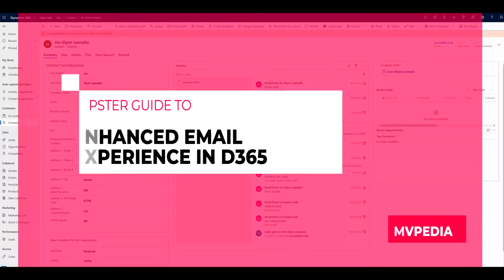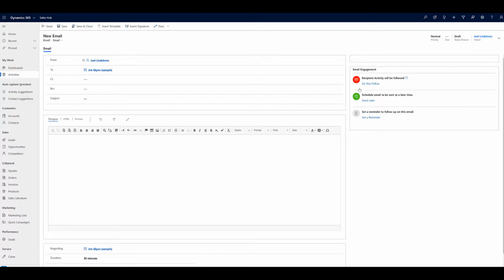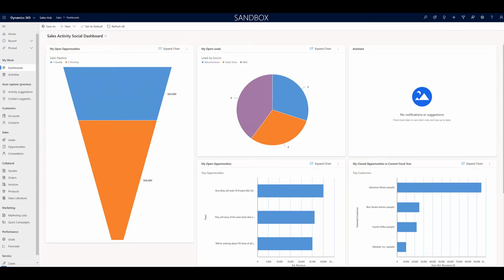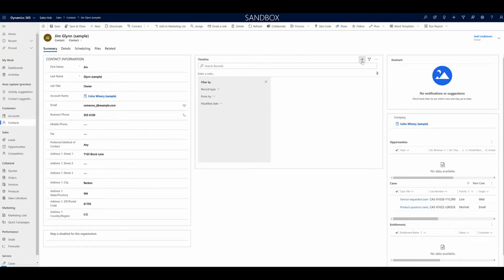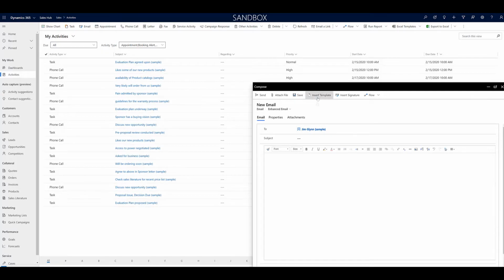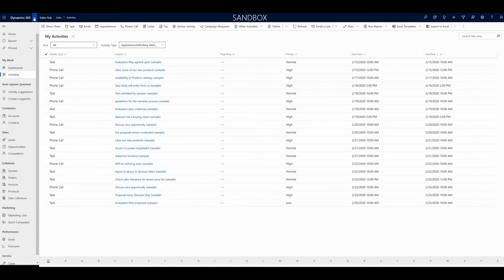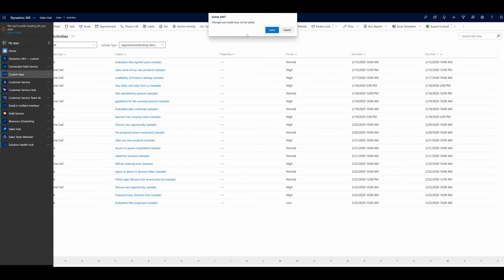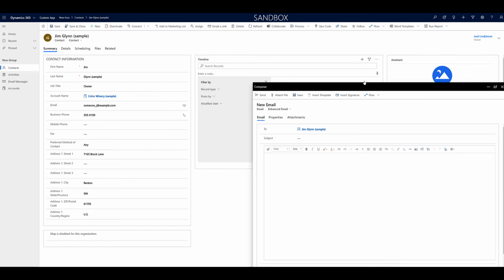2020 Wave 1: Enhanced email experience in Dynamics 365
The latest update for Dynamics 365 includes a new email experience that will make your users much more productive. In this video we cover why you should switch to the new experience, how to turn it on, and how to use it in any model-driven app, not only the sales hub.